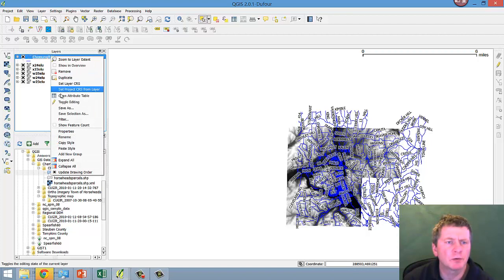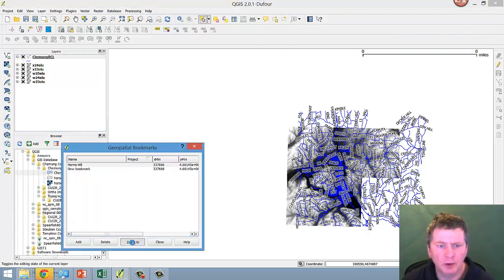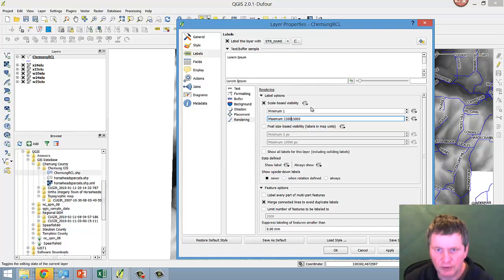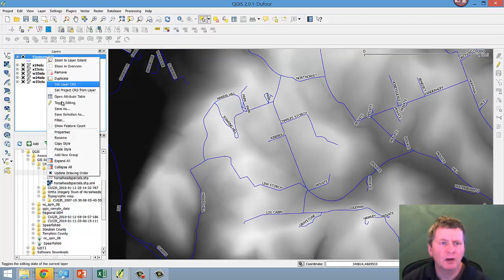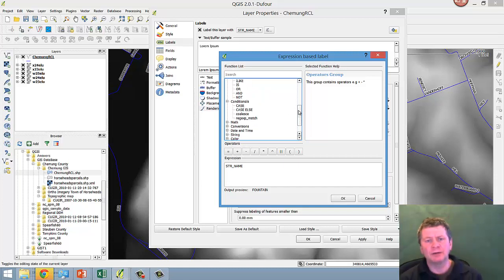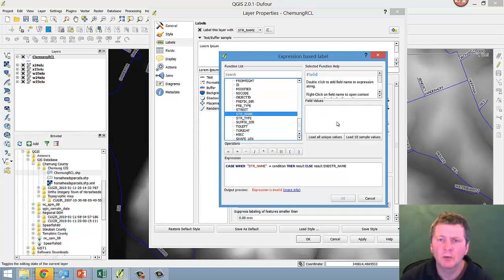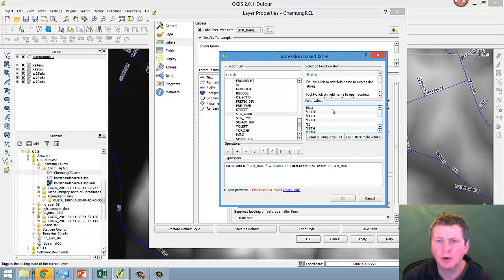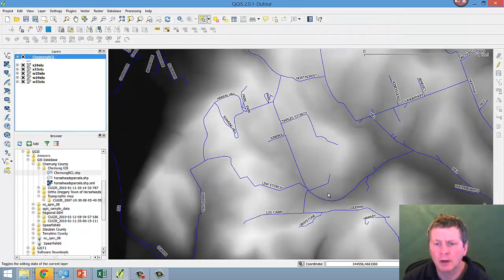QGIS Labeling with Expressions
Modifing Labeling with expressions and scale limits